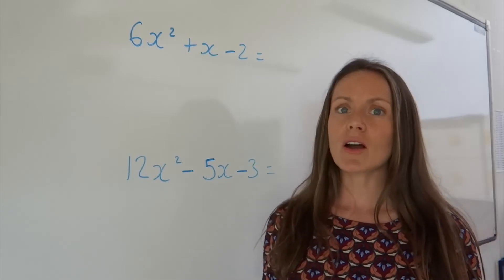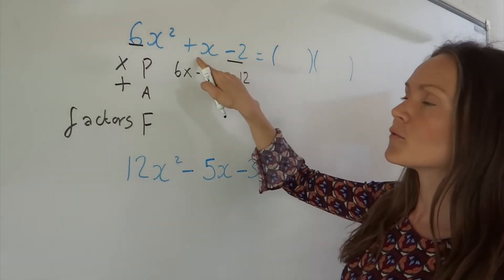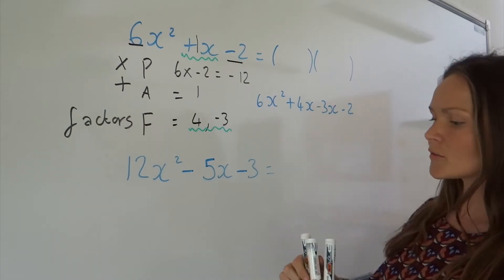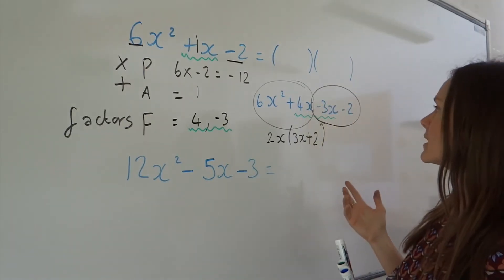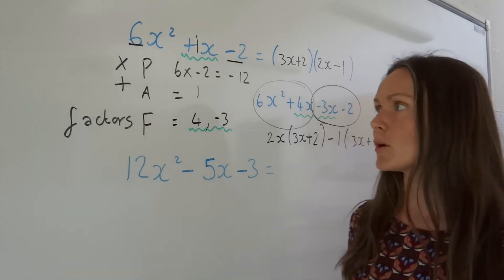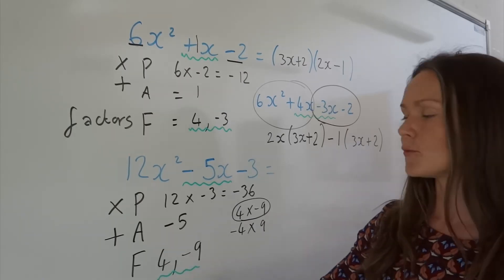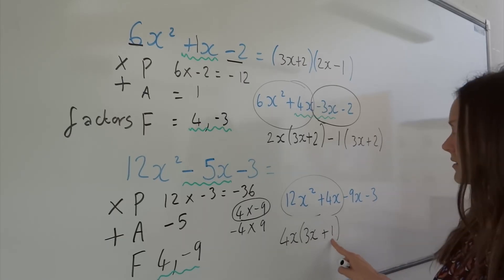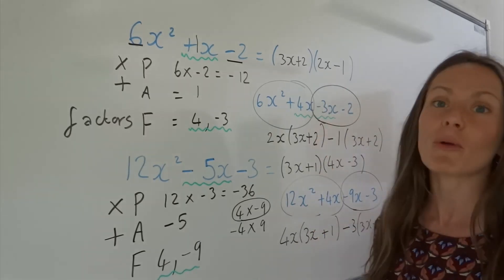The Maths Prof: Factorising Quadratics (when there's a number in front of the x squared)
How to factorise quadratics when there's a number in front of the x squared and you don't just want to guess!